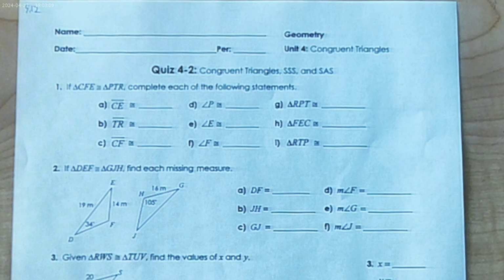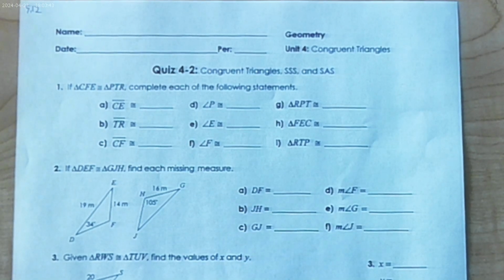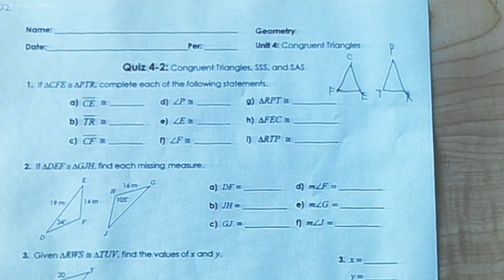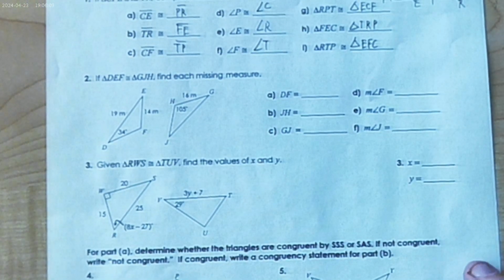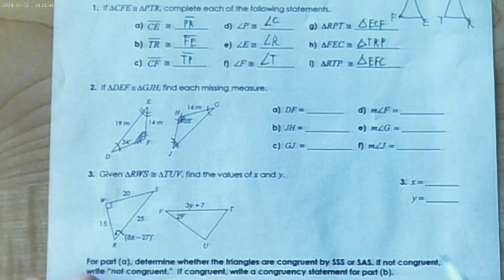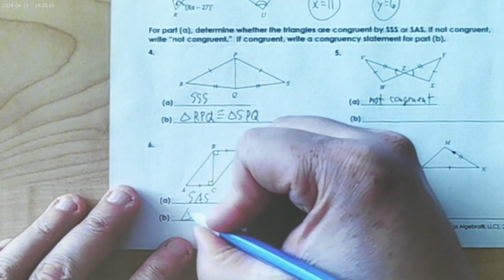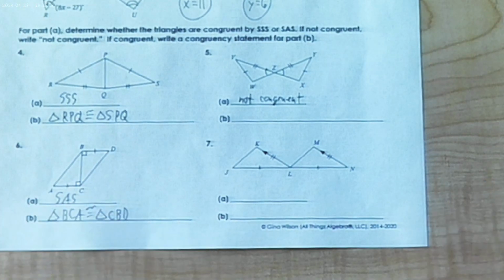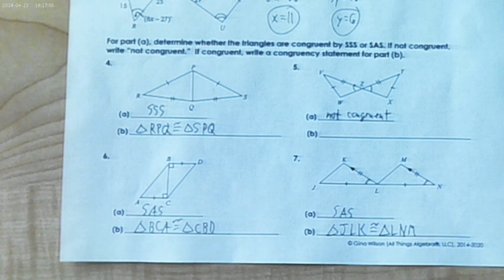Geometry 5.12 Early Out Triangle Quiz